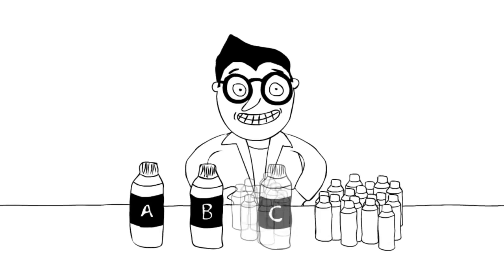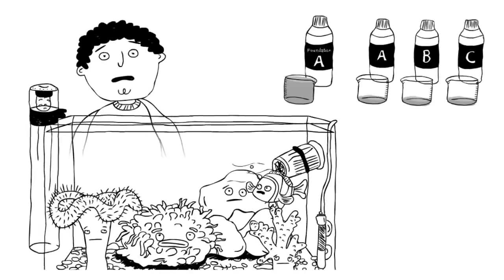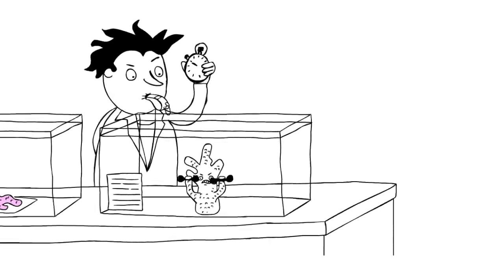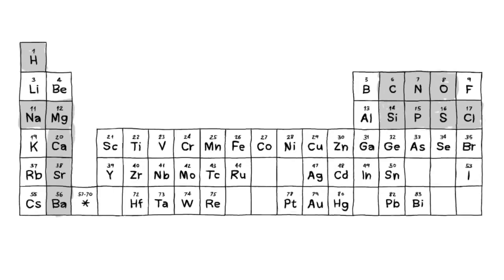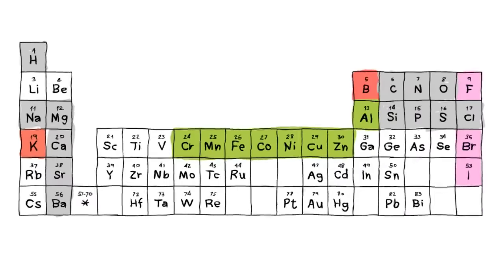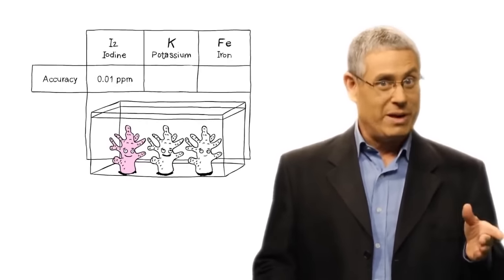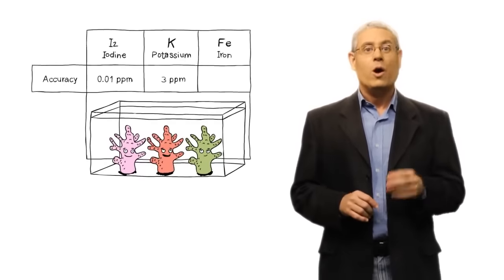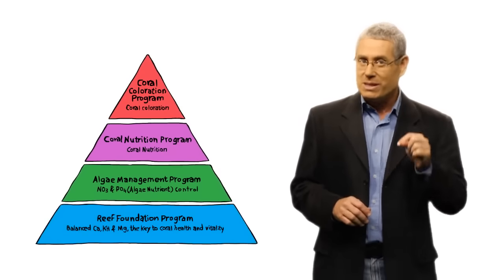Red Sea Reef Care Coral Coloration Program episode 5 5 HD